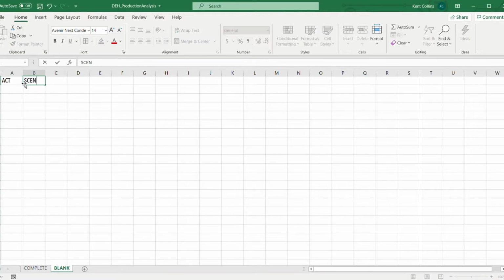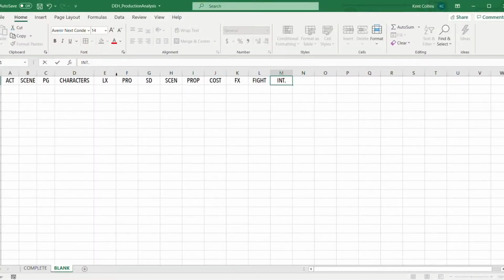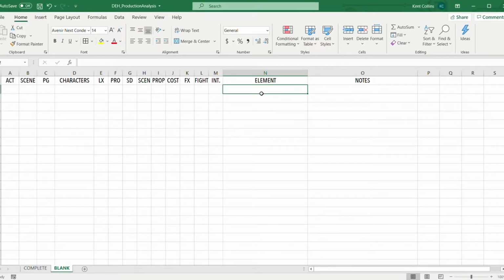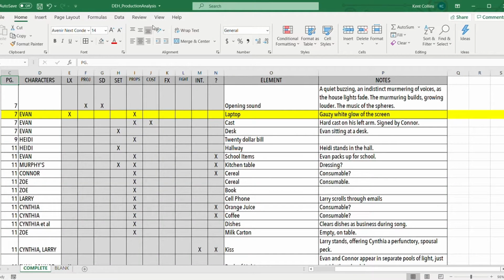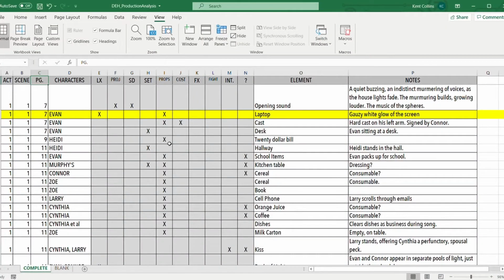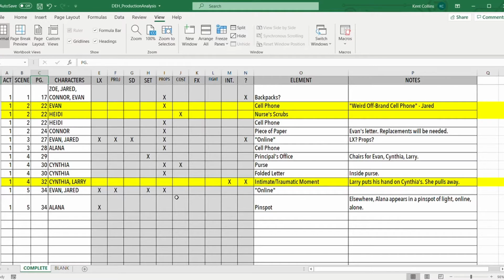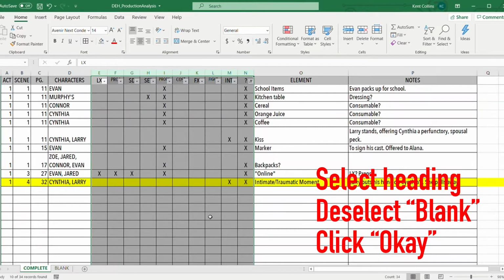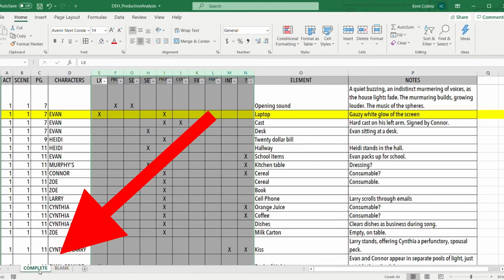Production Analysis Like a Pro | The (Almost) Complete Guide to Stage Management #5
One of the most important but least distributed documents that stage managers create is the production analysis. This script analysis helps you learn the show and makes you a more effective communicator throughout the process. But how do you fit everything you need to know about the show into one document while still being user-friendly? Watch to find out!

💰Click here to start investing with Robinhood and get a free stock worth up to $500 when you sign up: ttps://

The (Almost) Complete Guide to Stage Management is provided and curated by Half Hour Call in an effort to make technical theatre training more accessible. Half Hour Call is dedicated to the positions and artists who are not normally in the spotlight.

Half Hour Call is run by Kent Collins, an AEA stage manager and performer, and the creator of the Overdone Musical Theatre Medley.